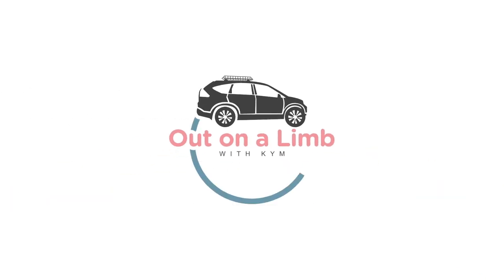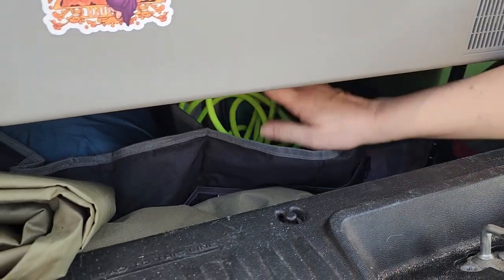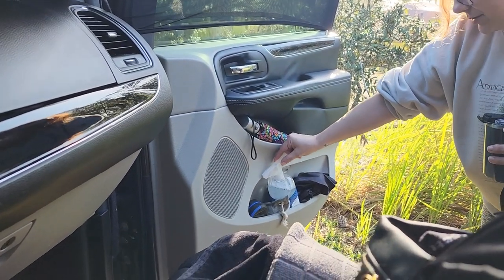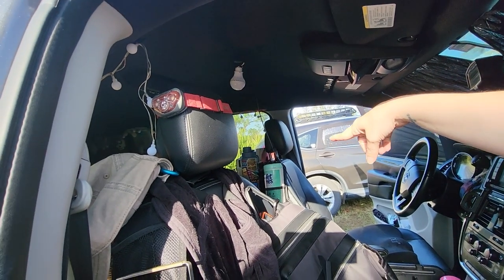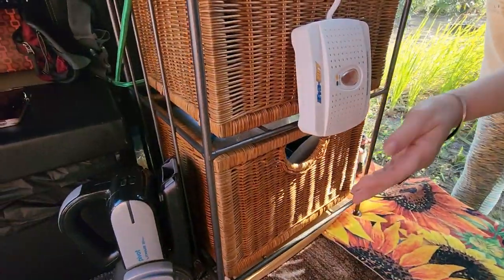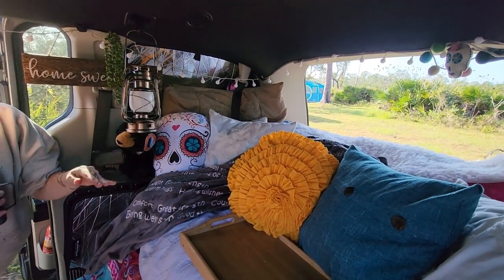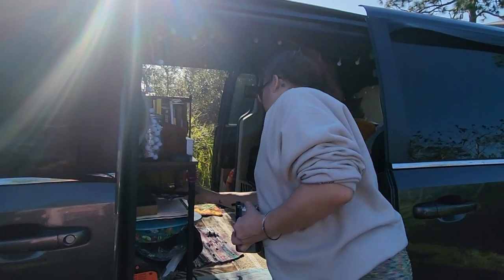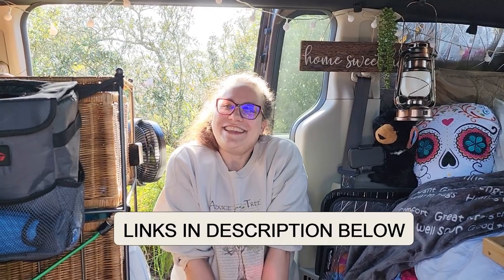No-Build Dodge CaraVAN Conversion / Single & Solo Female Traveler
Hey Everyone! Meet Heather and her No-build Van, Terra! What Heather has done to this family van is absolutely amazing. She has turned it into her home away from home - ON WHEELS!! Heather from @HeathersHikesAndAdVANtures was kind enough to allow me to take a tour of her van and video it for my channel. Thank you so much, Heather! Her van is so welcoming and just so cozy and comfortable. She has everything. She wants for nothing! I've been following Heather for a very long time and I have learned so much from her channel. And NOW WE ARE FRIENDS. I'm very blessed to have met her!

You know what this mean? I need to upgrade to a van! She has so much room and her organization skills are off the chart! I love all the products that she uses and I'll be ordering the travel kettle! If you're interested in any of the products that Heather points out in her video, just link below to Amazon!!

Travel Kettle
Jackery 240
Jackery 1000
Mesh Vehicle Window Coverings
Seat Cushion
Cup Holder Inverter
Gap Filler Cup Holder
KOONIE Clip-on Fan
Eva Dry Dehumidifier

Ways You Can Help FUEL THE WANDA:
Watch the ads during my video!!! Ads=revenue

$6.99 -  New Designs released every week. These purchases help me fuel The Wanda!

**Kymberly Irwin is a participant in the Amazon Services LLC Associates Program, an affiliate advertising program designed to provide a means for sites to earn advertising fees by advertising and linking to Amazon.com. AT NO COST TO YOU!